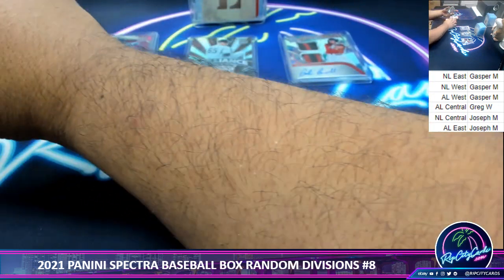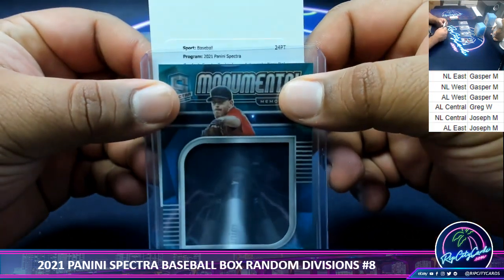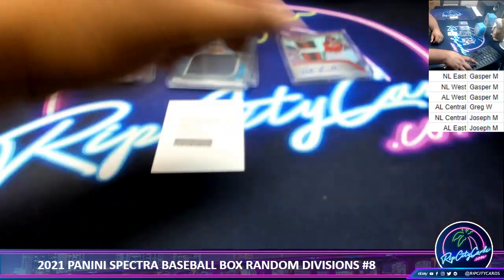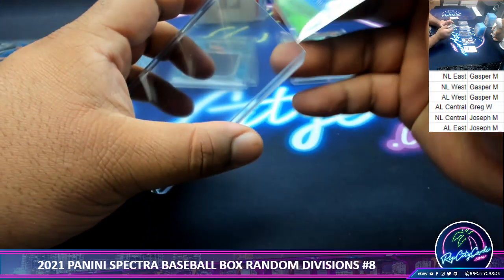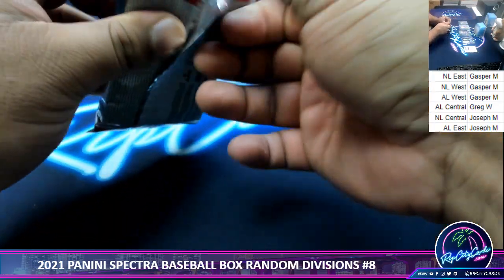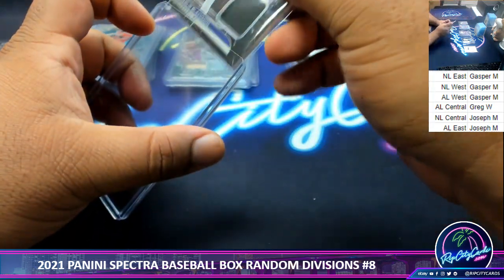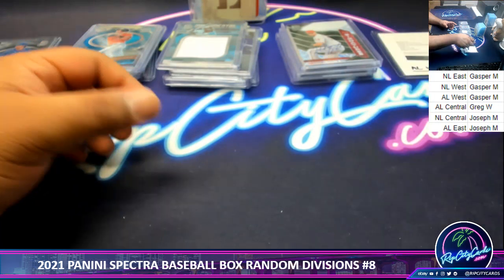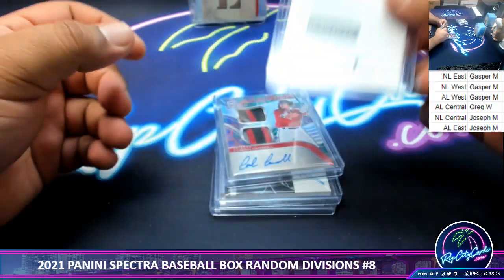2021 PANINI SPECTRA BASEBALL BOX RANDOM DIVISIONS #8